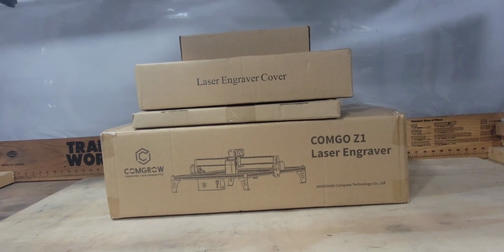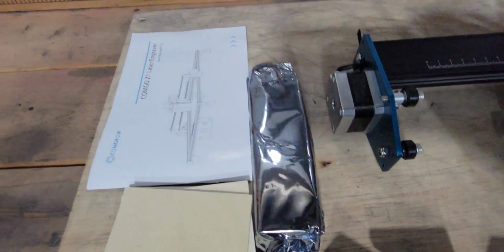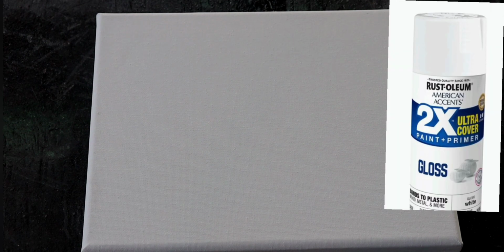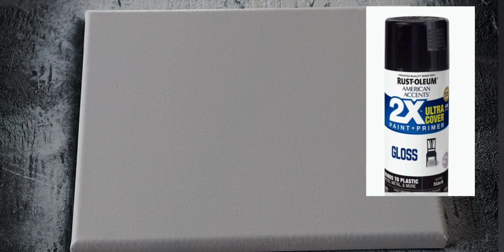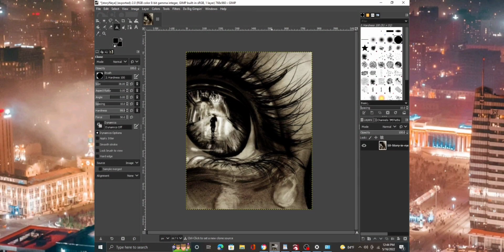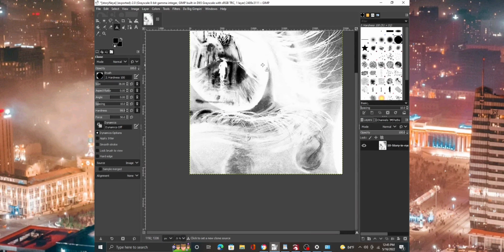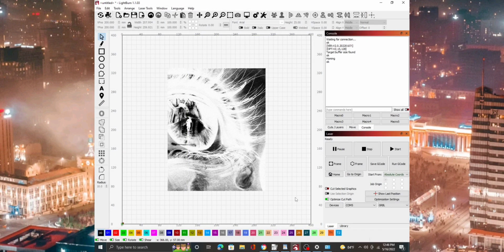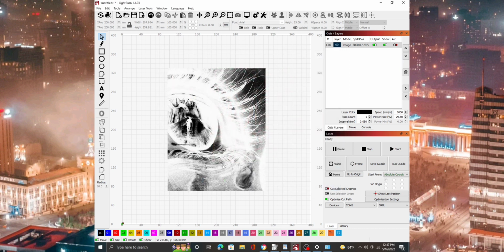Comgrow Comgo Z 1 10 Watt Laser Review on Canvas (Is it Worth the Money I will let you decide 😀)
Canvas Review on the Comgrow Comgo Z1 10 Watt Laser. The image was scaled using Gimp before it was ran thru Da Big Gimping Plug In Dpi was set to 304 in Gimp .The image was then loaded into Light burn  . My settings in light burn was 6000 mm Speed and 29.5% power  With Passthrough Engaged. The Glass was prepared with 1 heavy coats of Rust -oleum Gloss  White Paint and Topped with A Coat Gloss Black Rust- oleum . . The burn took 1 hour 35  Beautiful Minutes.

Thank you all for your Continued Support. All items used links can be found below.

Beats by Blanton boy tv
Amazing Burn logo By Blanton boy TV
Comgrow Comgo Z 1 10 Watt Laser